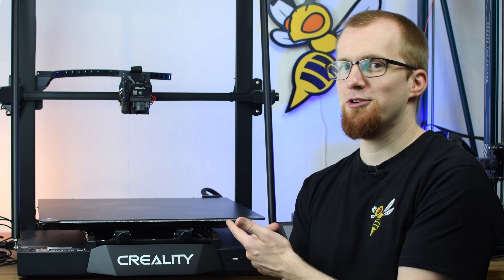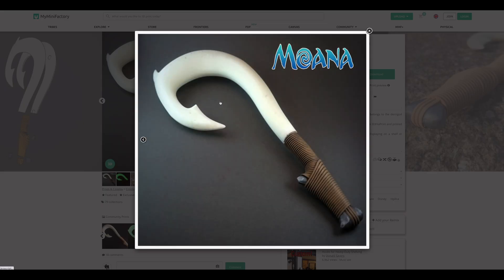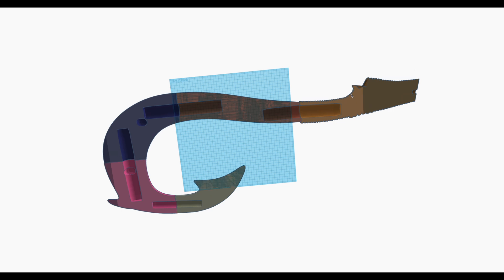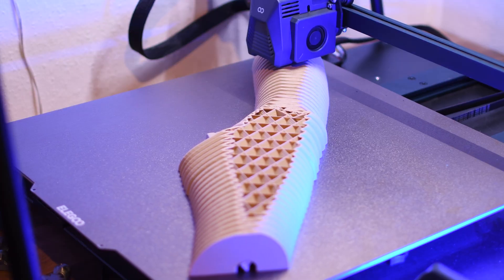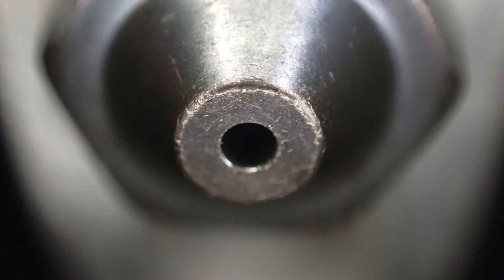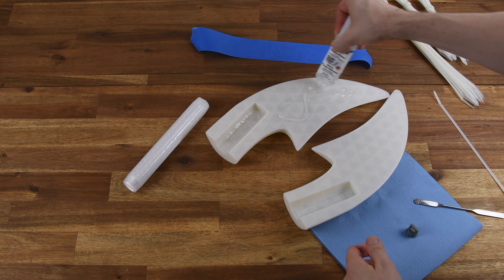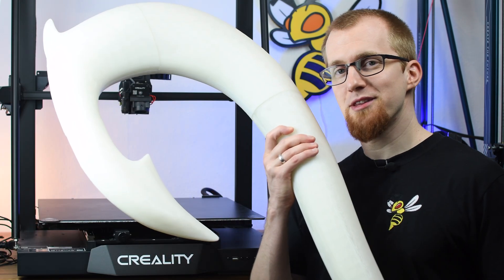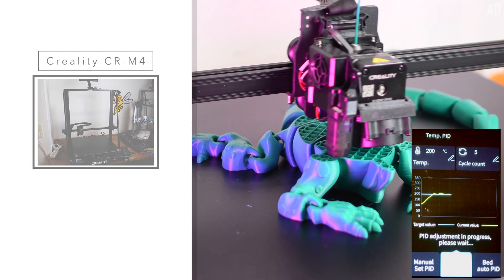3D-Printed Maui's Hook: Glowing and Life-Sized!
I got the huge CR-M4 from Creality for testing. I used it to print Maui's fish hook in life size and glowing filament!

00:00 Intro
00:11 Creating the STL file
01:04 Printing Maui's hook
01:55 Result
02:23 CR-M4